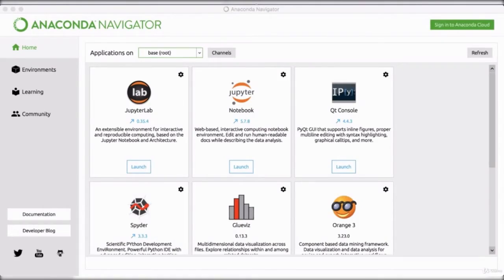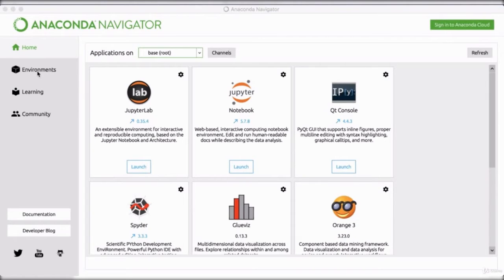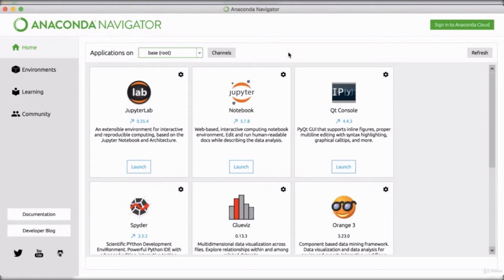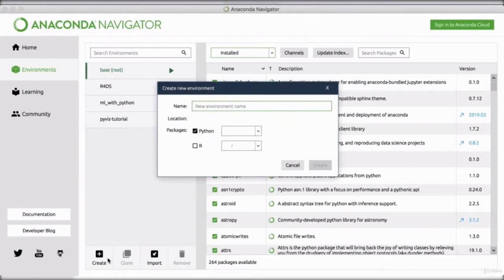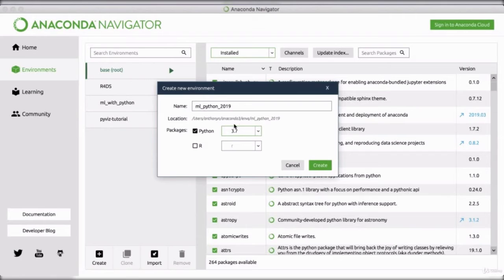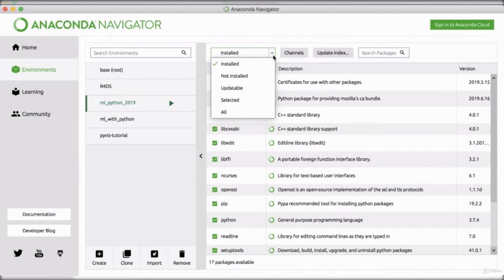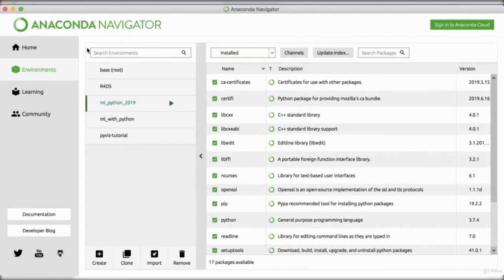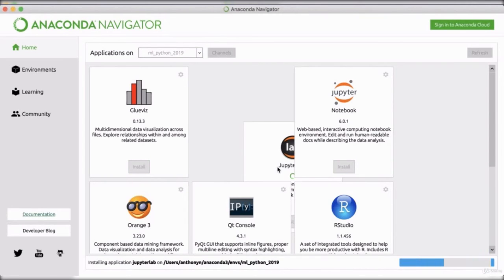how to Install Jupyter LAB and create machine leaning environment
hello friend here you can learn a complete course of Machine learning using python